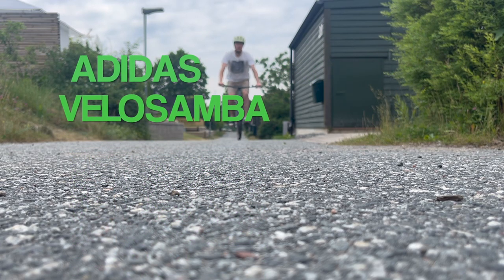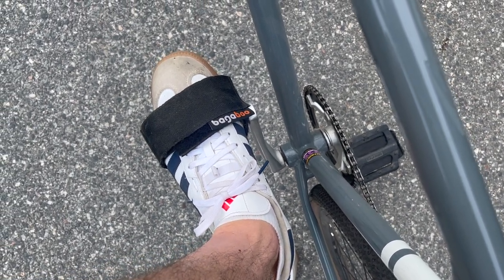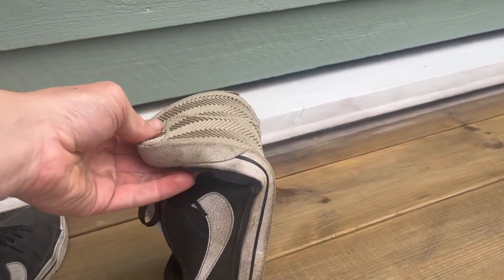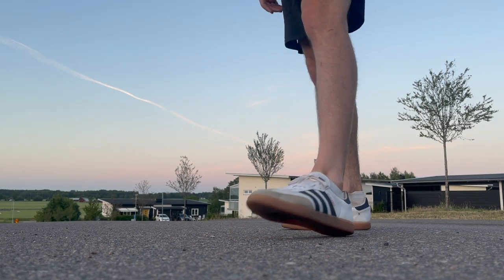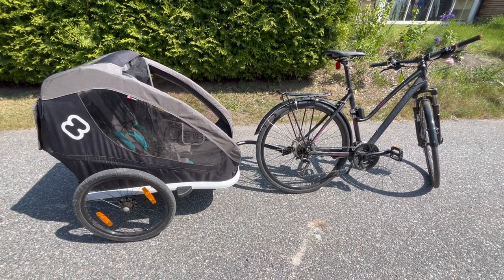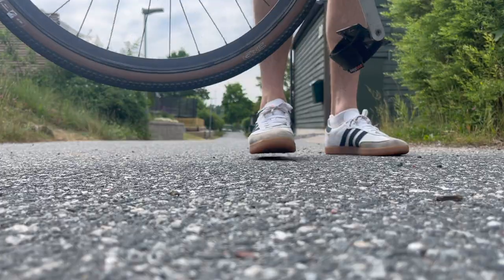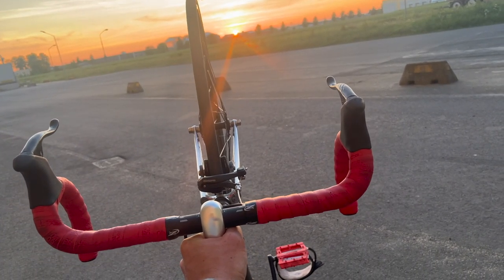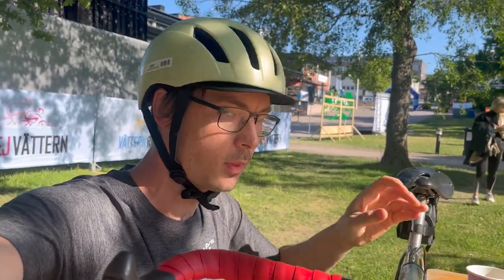Do you need cycling shoes to ride fixed gear bikes? (Adidas Velosamba)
Do you need cycling shoes to ride fixed gear bikes?

I have purchased a pair of Adidas Velosambas. They are probably the most famous (or infamous?) cycling shoes in the fixed gear community. Nice, casual design and stiff but walkable soles, plus the option to use them with SPD pedals.

Is this a meaningful upgrade, or have I wasted my money?

0:00 Do you need cycling shoes to ride fixed gear bikes?
1:25 Velosamba overview
2:35 Impressions
3:50 Sales